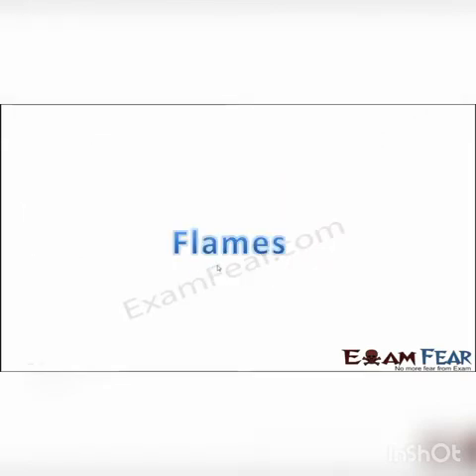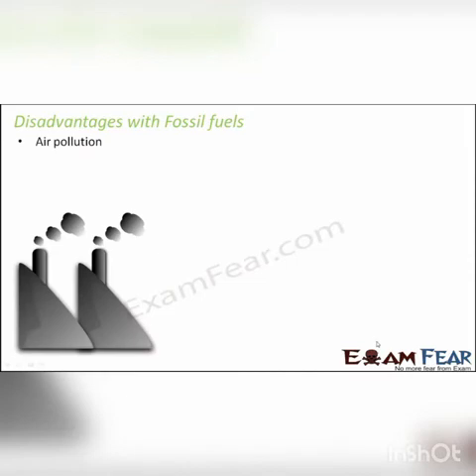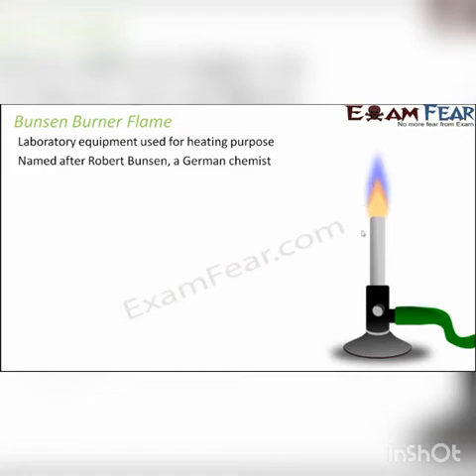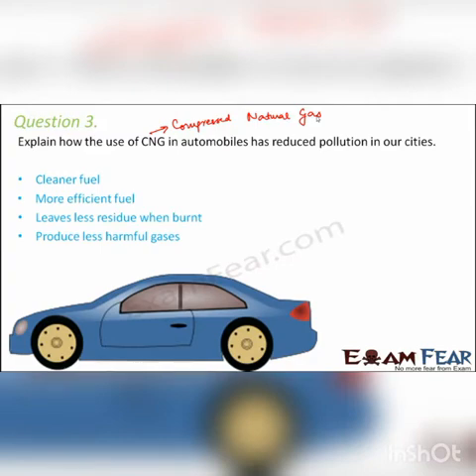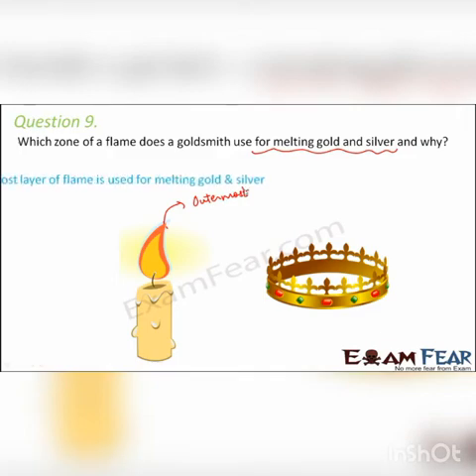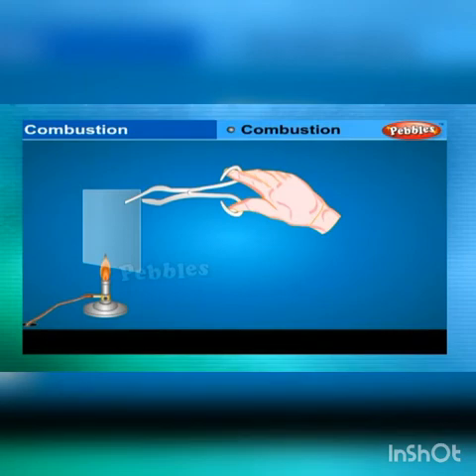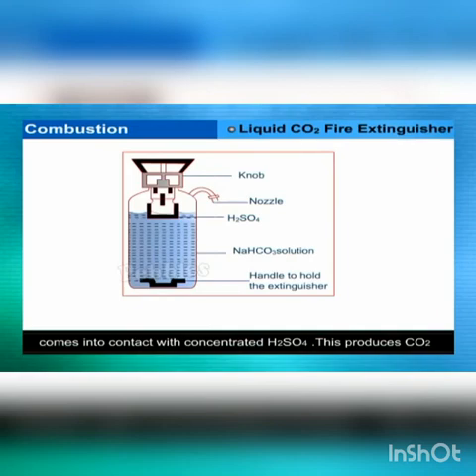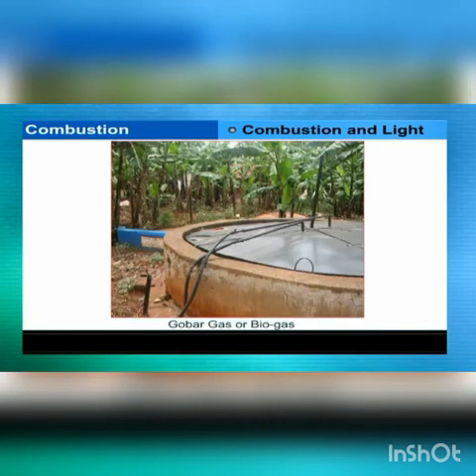Week 25 class 8 day 5